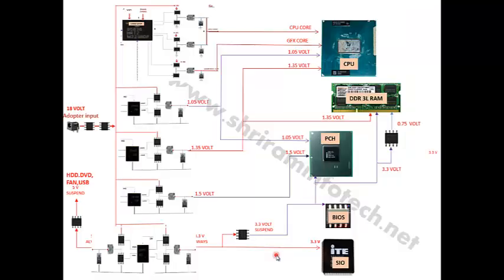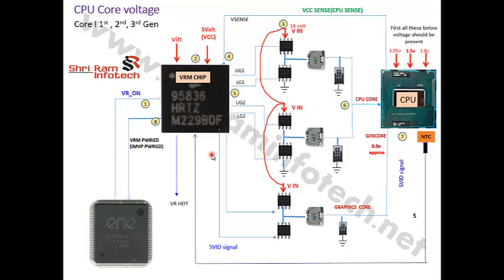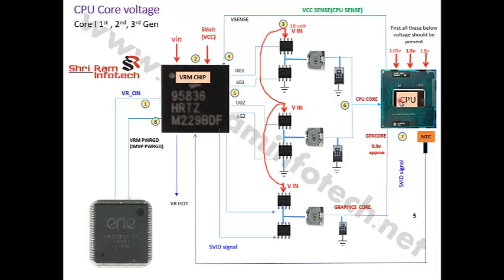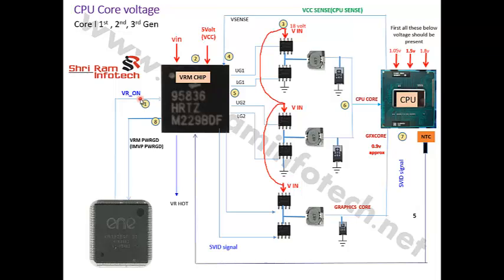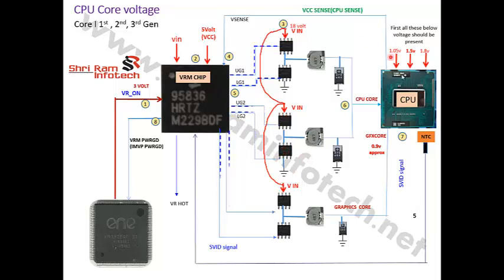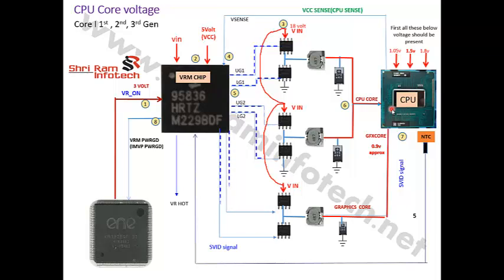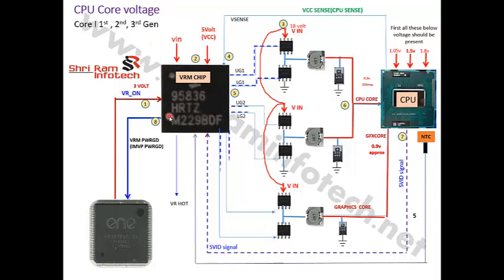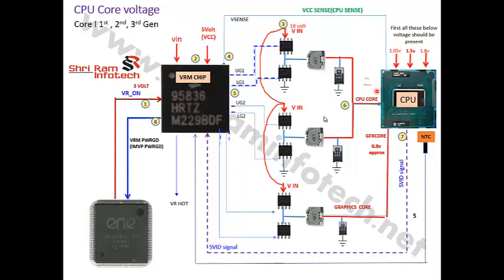CPU CORE SECTION IN LAPTOP CHIP LEVEL REPAIR